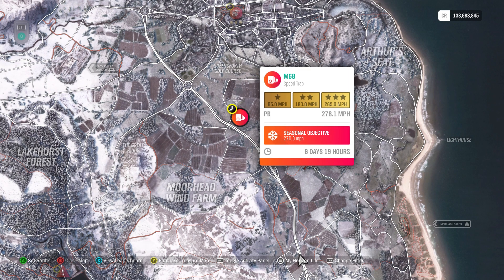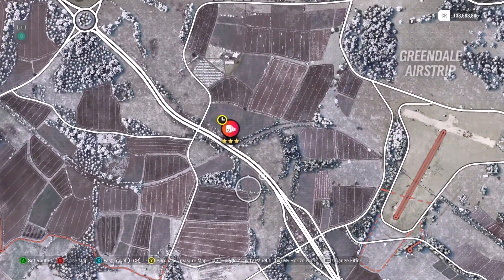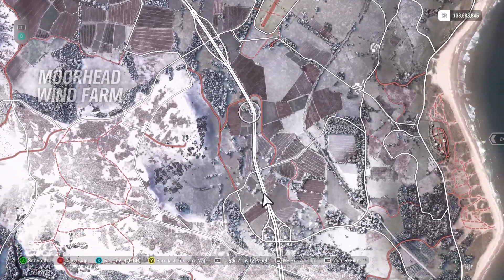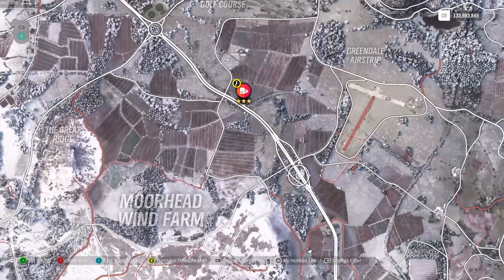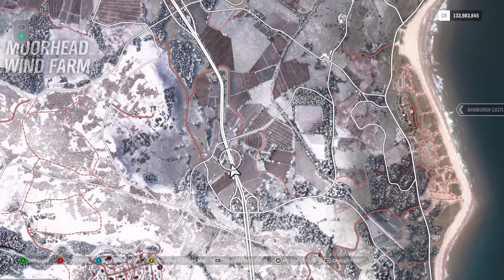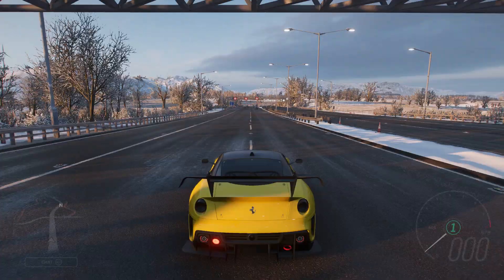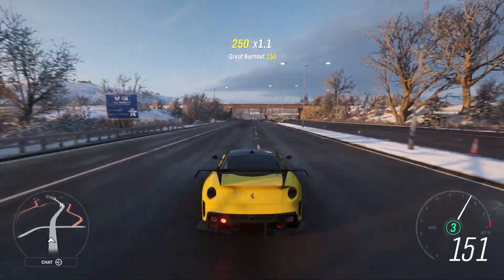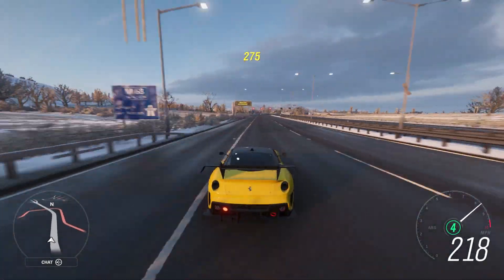Forza Horizon 4 M68 Speed Trap - How To (winter)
Car Used: Ferrari 2012 599XX Evolution
Tune Used: Piebald Cow "Speedy Ferrari" tune